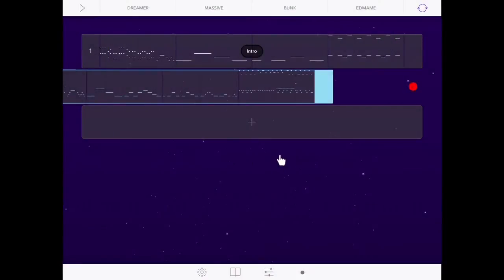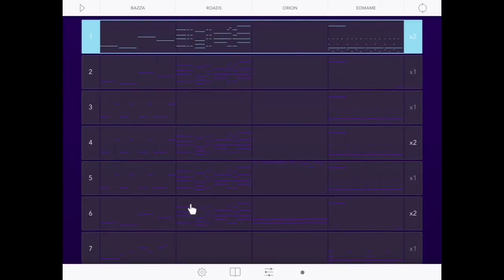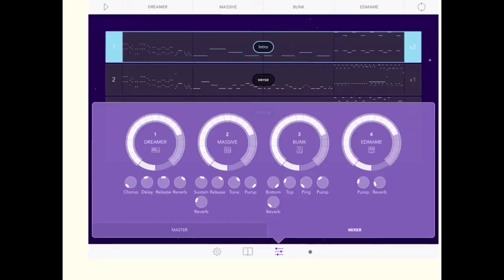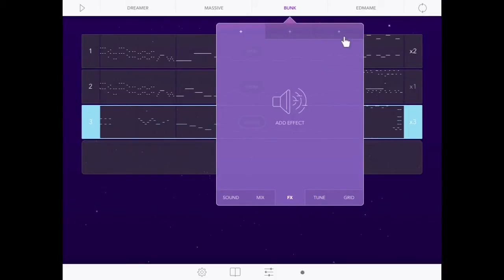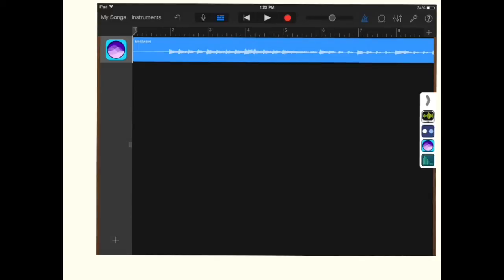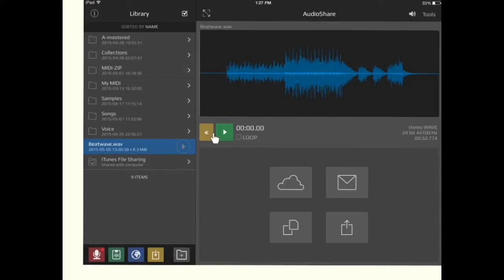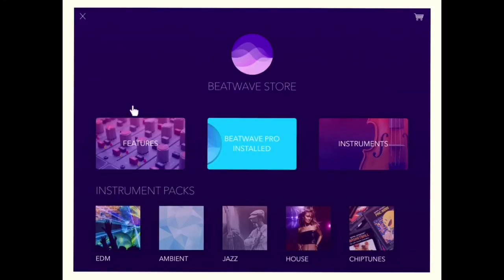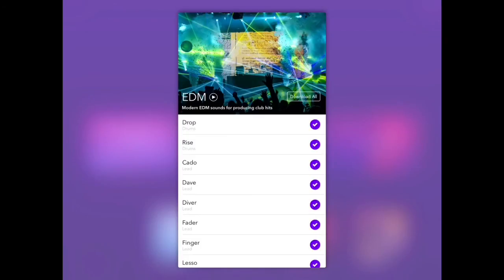Beatwave Music App Demo -- Part 2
Part two (of two) for the Beatwave music app demo.